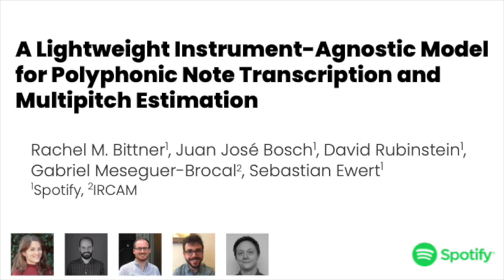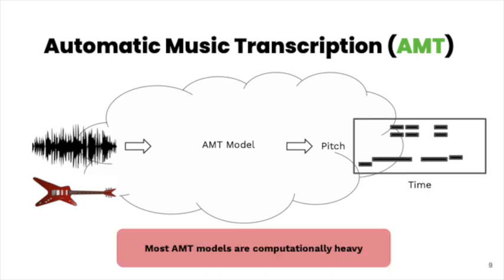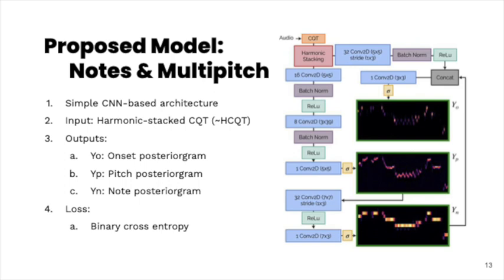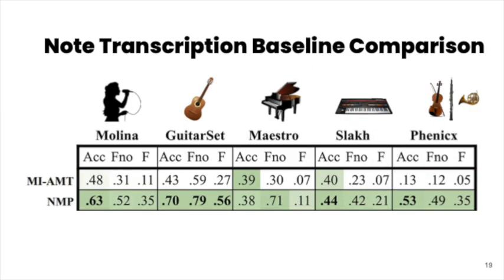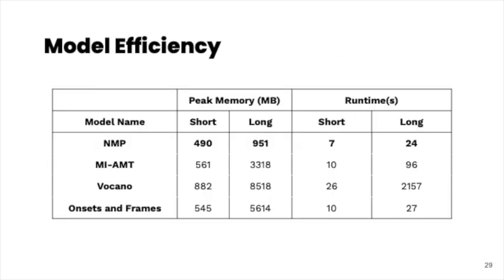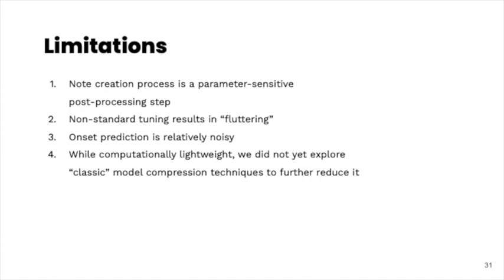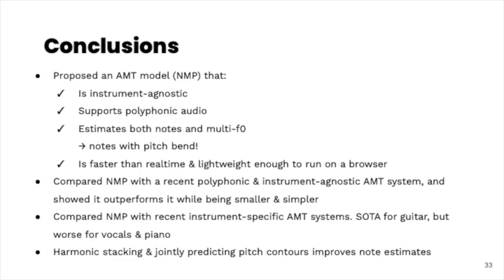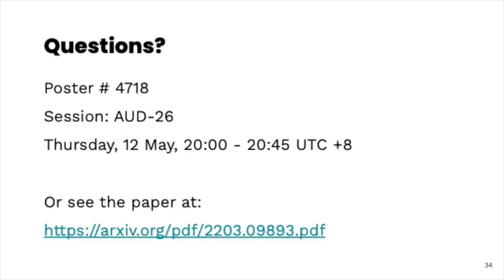Basic Pitch’s machine learning model at IEEE ICASSP 2022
Do ML models have to be big to be useful? Rachel Bittner, Senior Research Scientist in Spotify’s Audio Intelligence Lab, presents the research behind Basic Pitch, a free open source tool for converting audio into MIDI.

Basic Pitch uses machine learning to transcribe the musical notes in a recording. Unlike similar ML models, Basic Pitch is not only versatile and accurate, but also fast and computationally lightweight. It works with recordings from almost any single instrument, including voice, and also supports pitch bend detection. It was built for artists and producers who want an easy way to turn their recorded ideas into MIDI, a standard for representing notes used in digital music production.

Have an idea for Basic Pitch?

“A Lightweight Instrument-Agnostic Model for Polyphonic Note Transcription and Multipitch Estimation”

2022 IEEE International Conference on Acoustics, Speech and Signal Processing

Rachel Bittner, Juan José Bosch, David Rubinstein, Sebastian Ewert, Spotify, France; Gabriel Meseguer Brocal, Institut de recherche et coordination acoustique/musique (IRCAM), France